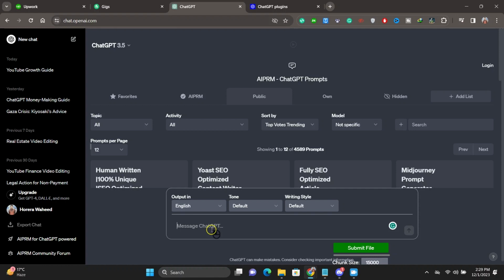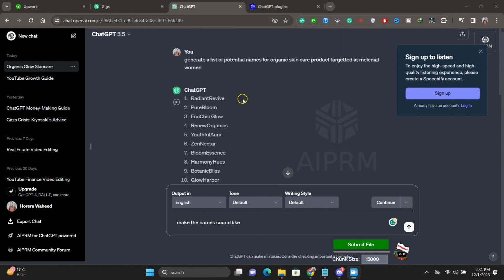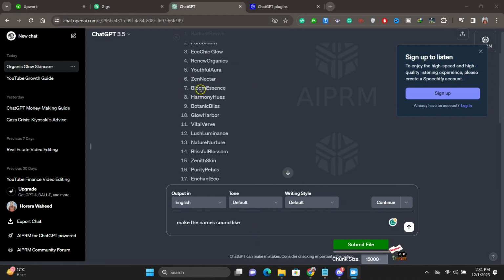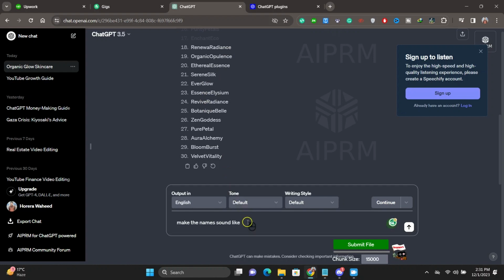How To Use ChatGPT 4 To Get Brand Name Ideas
Discover the power of language models in branding with our latest video, 'How To Use ChatGPT 4 To Get Brand Name Ideas'. This step-by-step guide teaches you how to leverage ChatGPT 4's capabilities to generate unique and memorable brand names. Ideal for entrepreneurs, marketers, and creative professionals, this video covers techniques to refine your brand name search and how to use ChatGPT 4 to its fullest potential. Whether you're starting a new business or rebranding an existing one, 'How To Use ChatGPT 4 To Get Brand Name Ideas' is your go-to resource for innovative branding solutions.